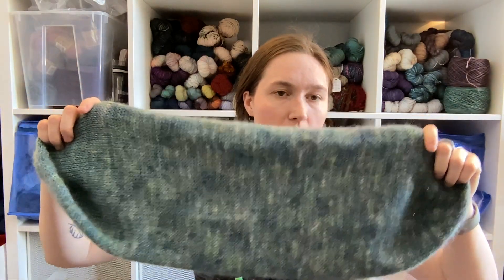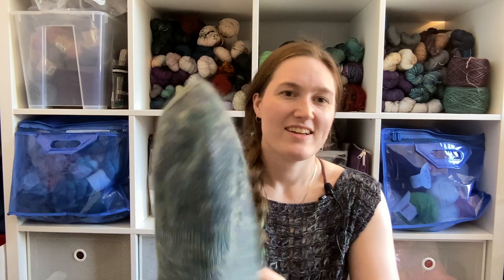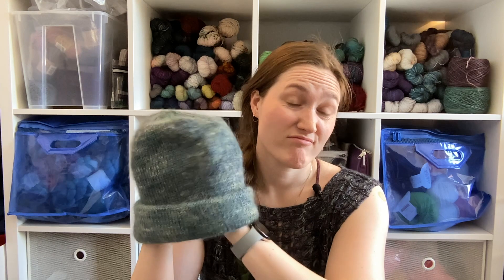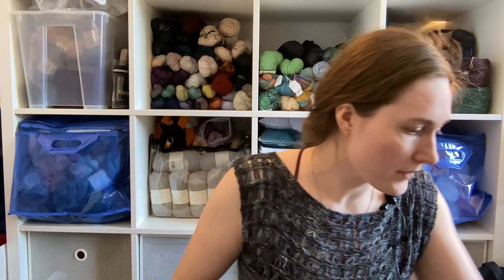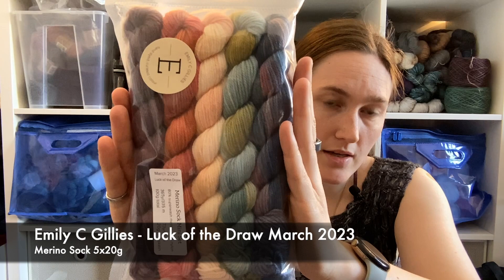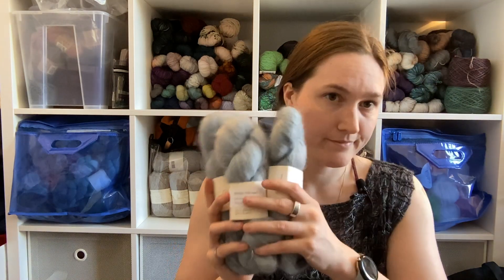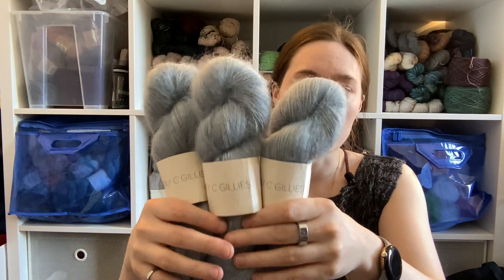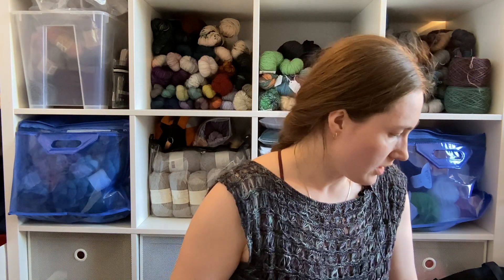EP. 4 - what happened to spring? // zipsknits knitting podcast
Somehow spring was bypassed and we’re right into summer, which I expect to last all of 3 days before getting real cold again, until then, here we are thinking about hot weather!

I apologise for any the noise fuzz, I think my mic wasn’t plugged in properly

What’s on your needles? Have you gotten any good yarn recently? What knitting plans do you have? Any summer knits suggestions for me?
I’m Zara, and I make things! I mostly knit, but also spin, crochet, weave, dye yarn, and sew. I really enjoy textiles, how they're made, and working with them. Come along with me on my fibre journey!
Patterns shown or mentioned

Yarn Dyers / Products / Stores